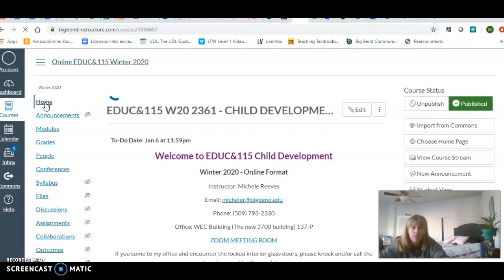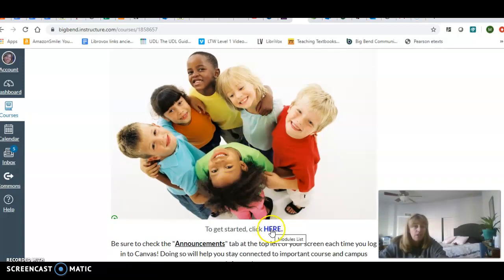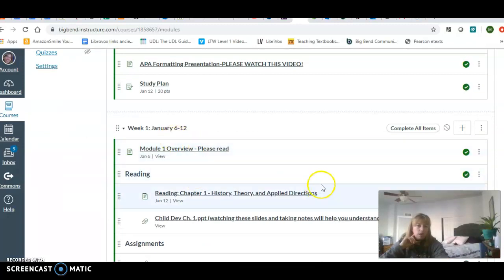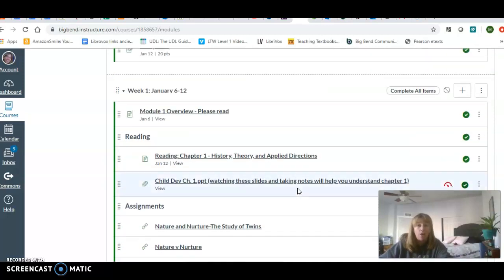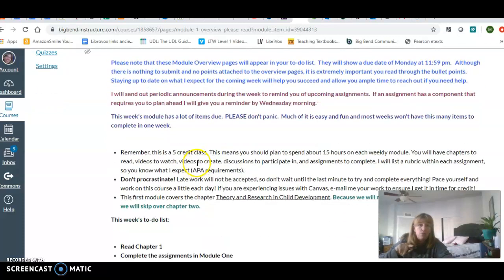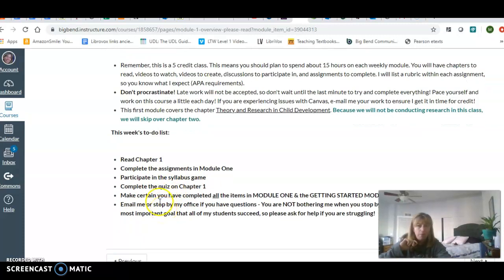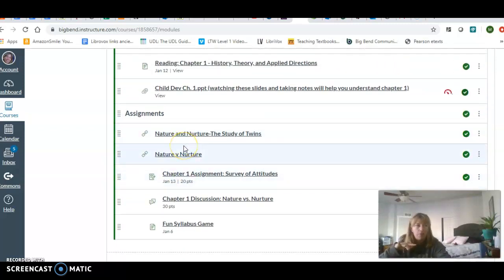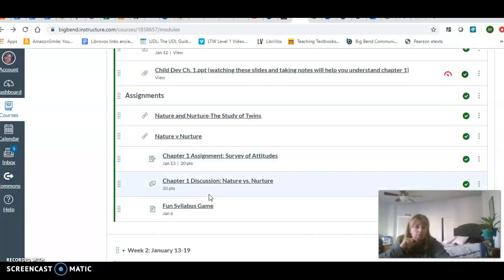EDUC 115 Module 1 Weekly Overview